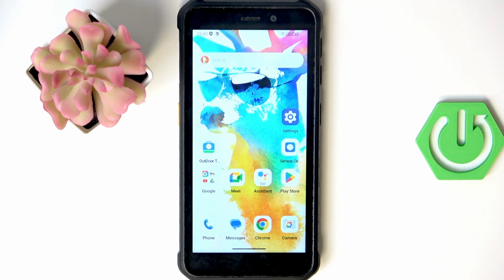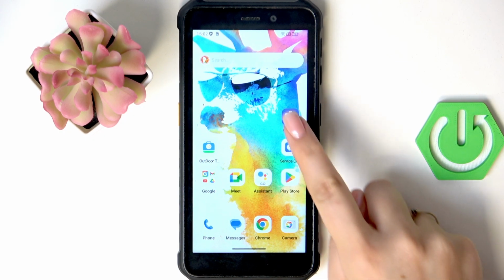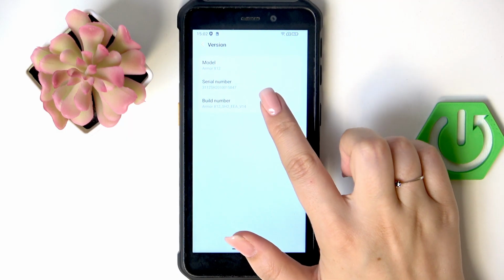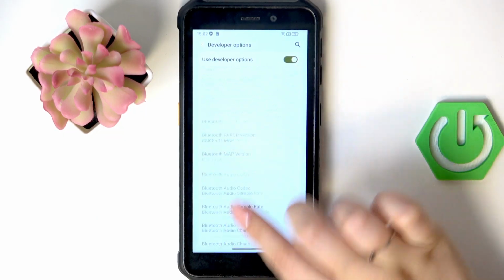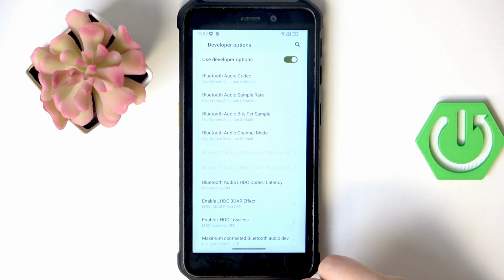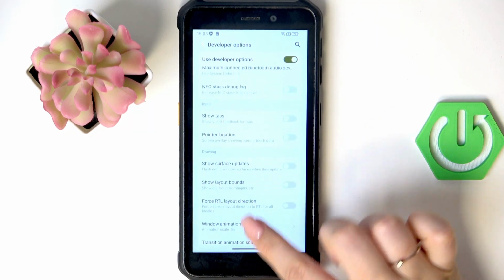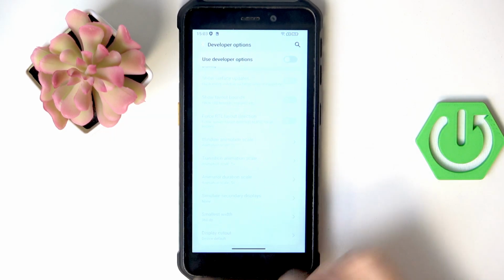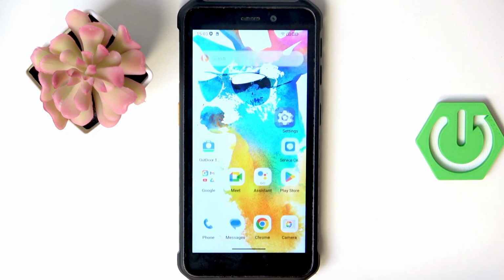ULEFONE Armor X12 – How to Enable Developer Options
If you want to unlock advanced features and settings on your ULEFONE Armor X12, enabling Developer Options is the way to go. In this video, you’ll learn step-by-step how to access the hidden developer menu on the ULEFONE Armor X12. We’ll show you how to find the build number, activate developer mode, and explore the various customization options available, such as animation scaling, networking tweaks, and more. Whether you’re a developer, a power user, or just curious about what your device can do, this guide will help you make the most of your ULEFONE Armor X12.

How to enable Developer Options on ULEFONE Armor X12?
How to access advanced settings in ULEFONE Armor X12?
Where is the Developer Options menu on ULEFONE Armor X12?

0:00 Introduction
0:06 Open Settings and go to About Phone
0:19 Tap Build Number to Enable Developer Mode
0:30 Access Developer Options in System Settings
0:42 Overview of Developer Options Features
1:06 How to Turn Developer Options On or Off
1:17 How to Hide Developer Options